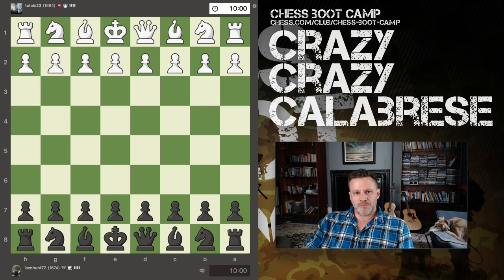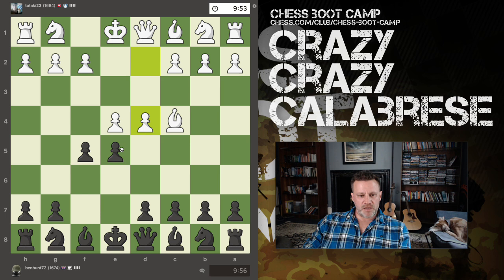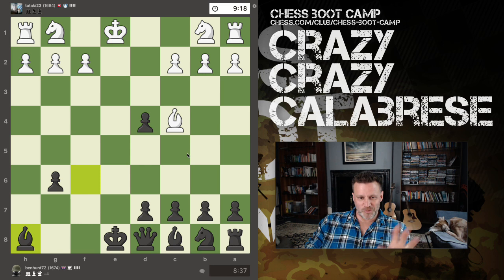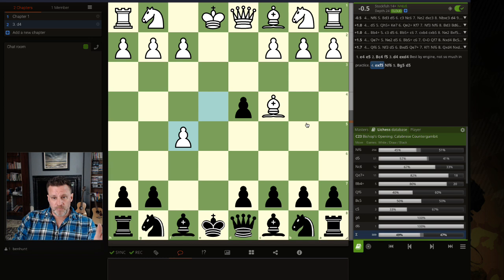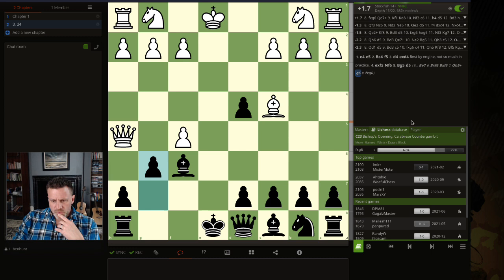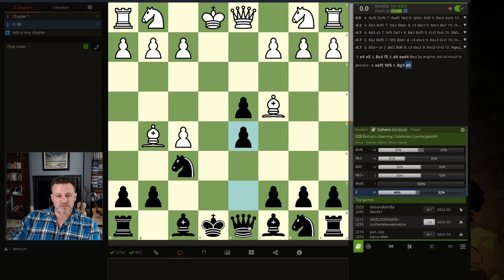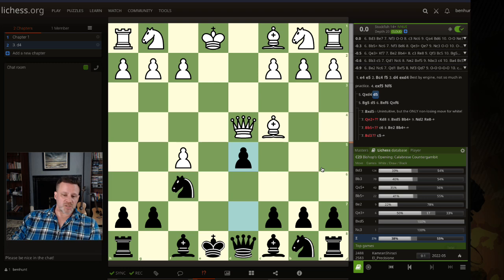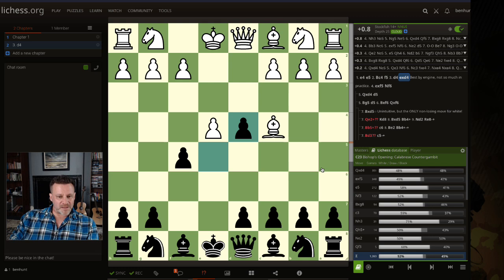Crazy Crazy Calabrese Countergambit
Using the sharp Calabrese Countergambit I got a quick win against a player rated almost 1700 (rapid) on chess.com.